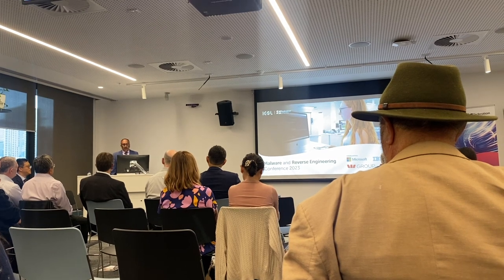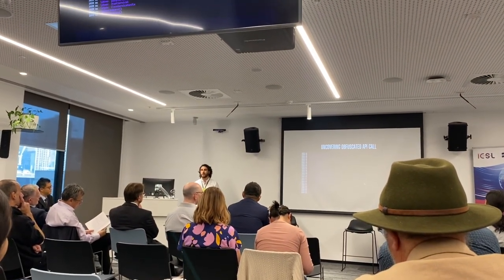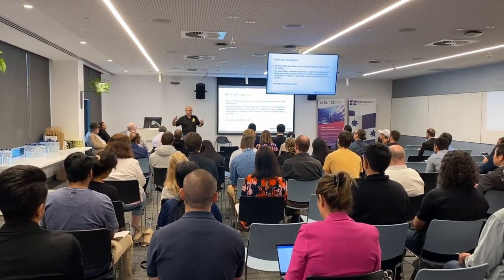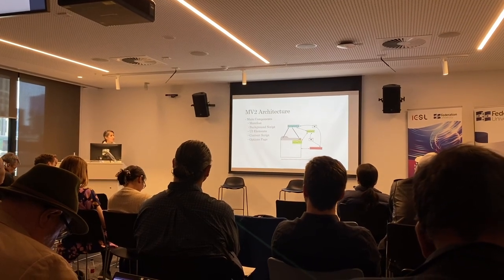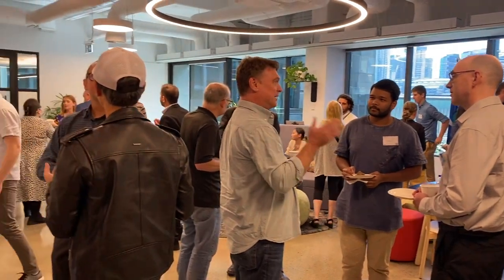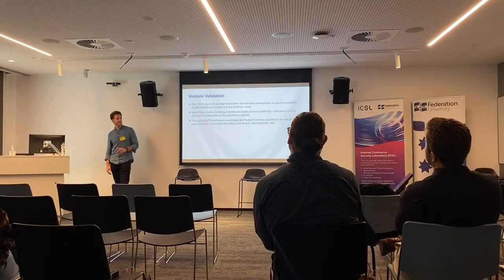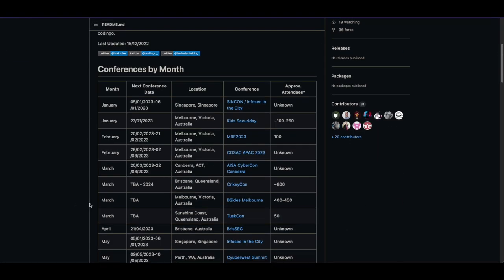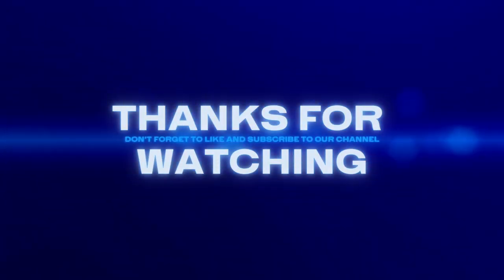Malware and Reverse Engineering Conference 2023 - Vlog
A short vlog on the Malware and Research Conference 2023.